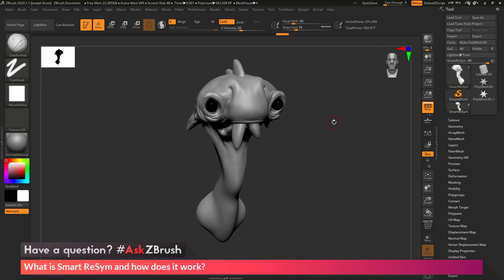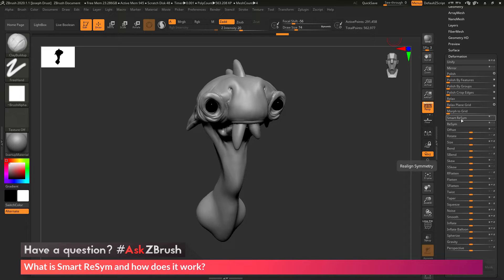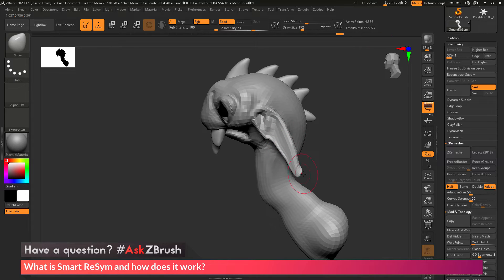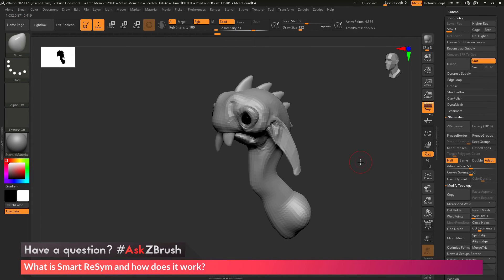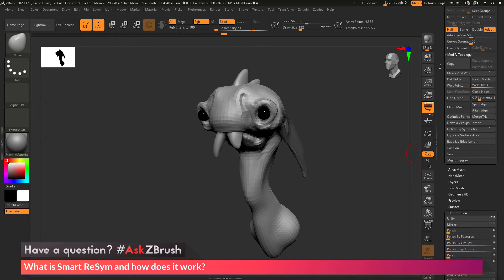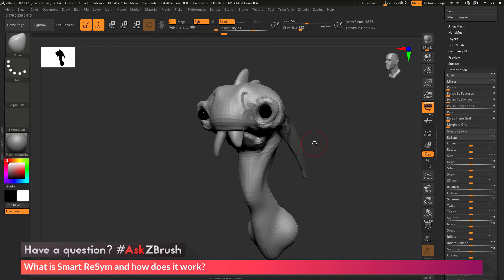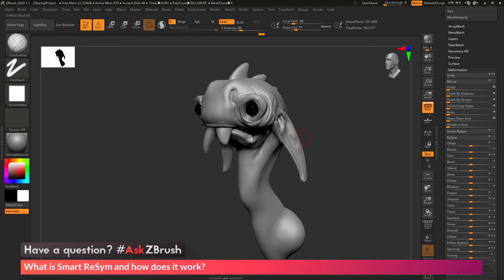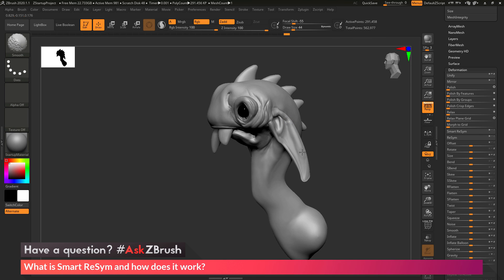AskZBrush - "What is Smart ReSym and how does it work?"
Video covers how Smart ReSym or Smart Realign Symmetry works inside of ZBrush. Smart ReSym is used to bring back symmetry on Subdivision models. This function can be used to fix models that may have accidentally been sculpted on without symmetry or when using Projection Master.